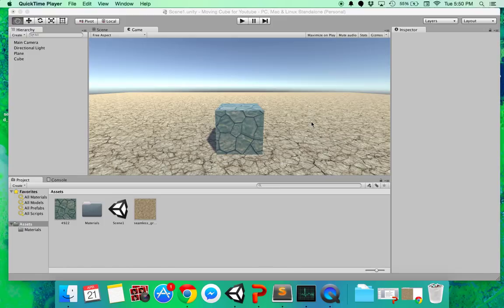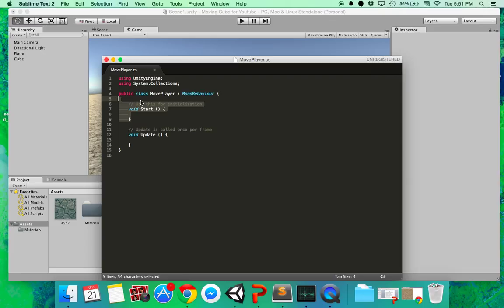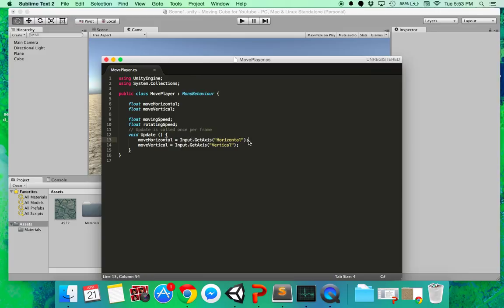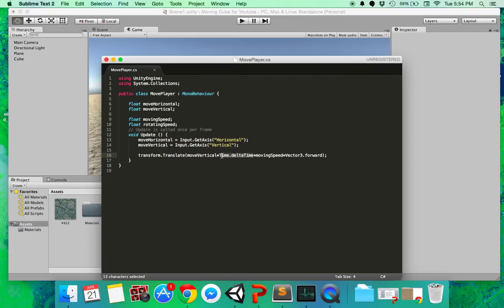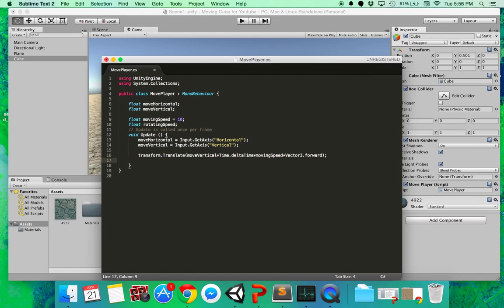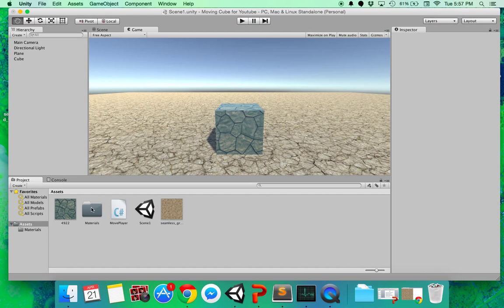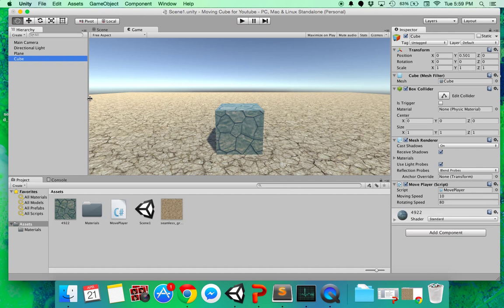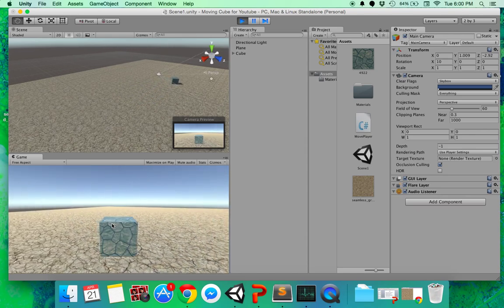Unity: How to Move with Keyboard (Part 2/2)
This tutorial shows how to script a player to move using arrow keys or WASD. It also shows how to make the camera follow the player. It is a continuation of part 1.